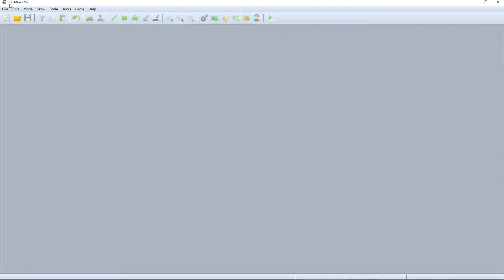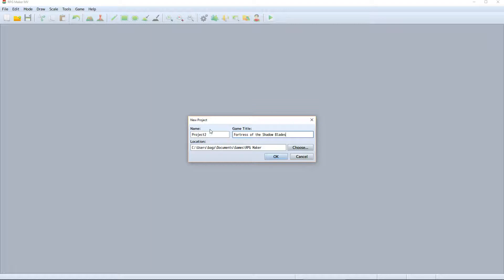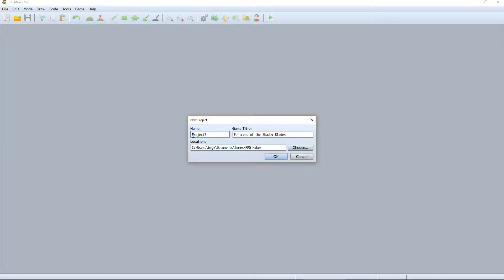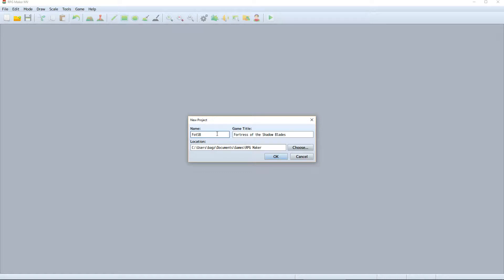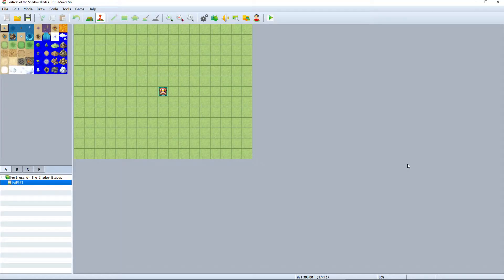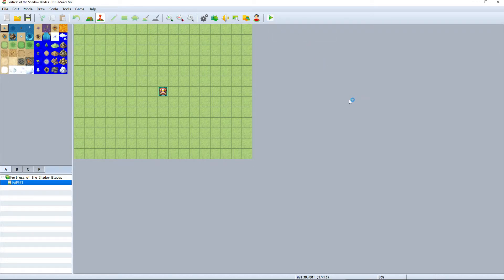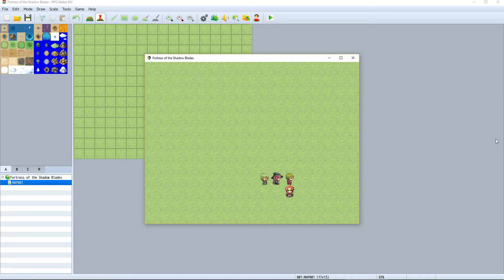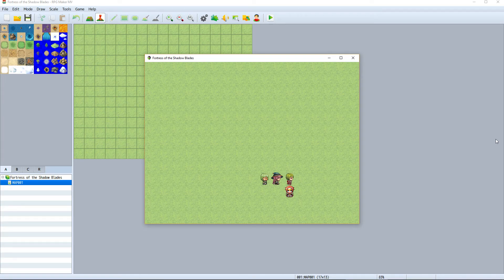Setting up a New Project - RPG Maker MV Tutorial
Setting up a New Project is the first thing you'll need to do when using RPG Maker MV. In this tutorial, we'll start our project that we'll be working on in this series of videos.